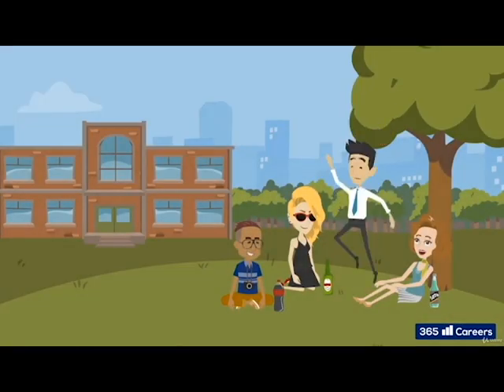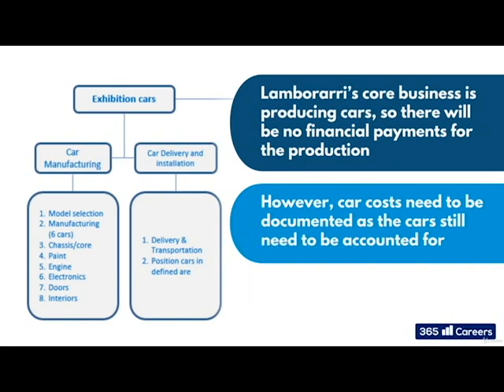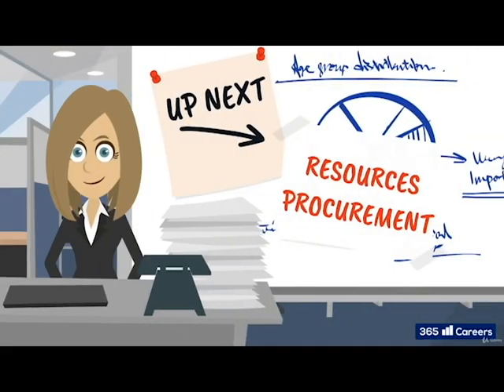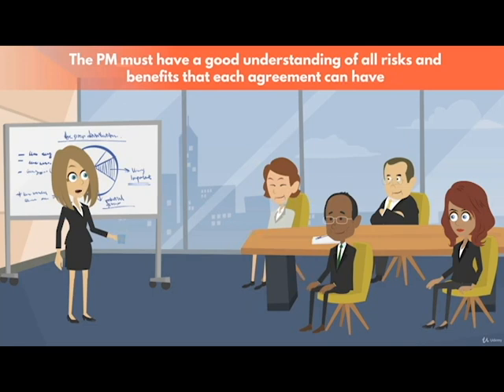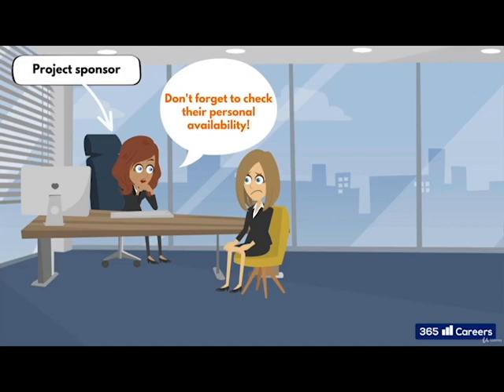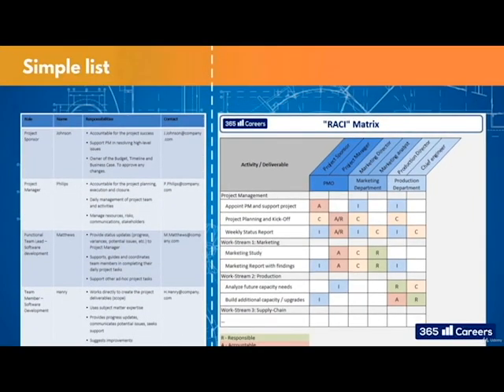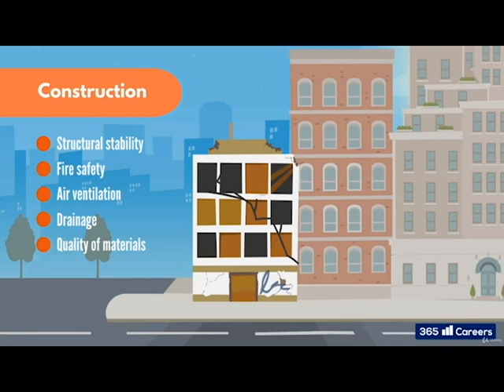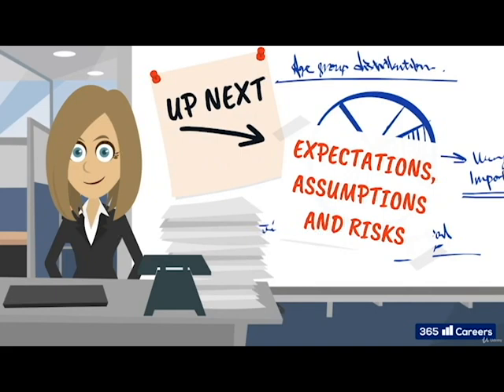5.Project Management Course - Navigating Cost Considerations in the Planning Phase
Dive into the intricacies of cost management in the planning phase of project management with our sixth installment of the Project Management Course. This video will guide you through the essential steps of managing and predicting costs effectively during the planning phase of any project. Learn how to estimate costs, set budgets, and control expenditures to ensure your project stays on track. Whether you're a seasoned project manager or just starting out, this video will provide valuable insights into cost management strategies.